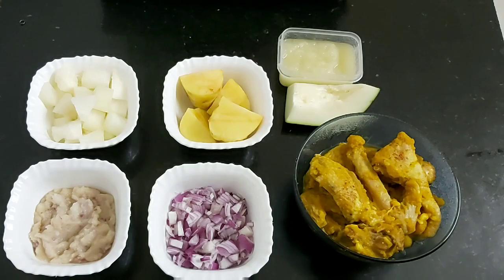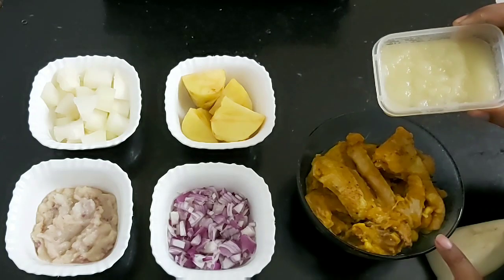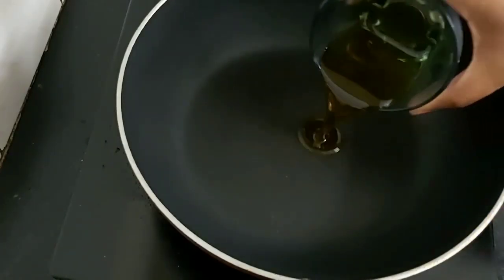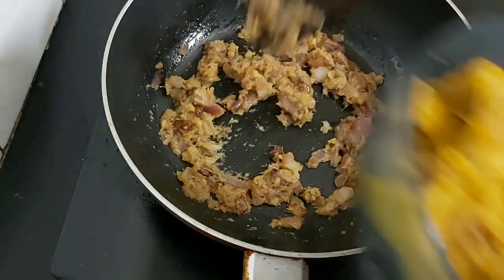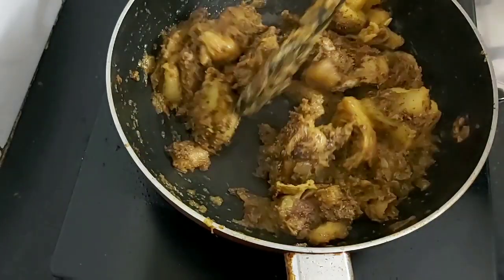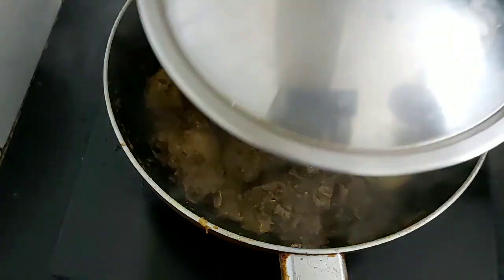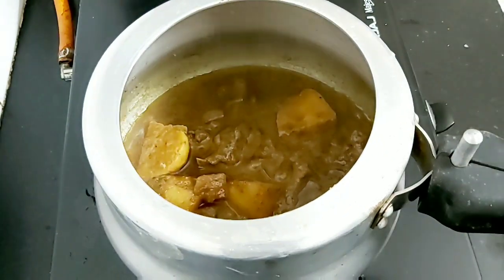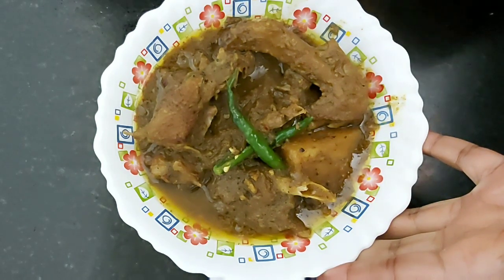DUCK CURRY with ASH GOURD | কোমোৰাৰ সৈতে হাঁহৰ মাংস | duck curry with kumura in assamese style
DUCK GRAVY WITH ASH GOURD | হাঁহ আৰু কোমোৰাৰ জলা তৰকাৰী | बत्तख की ग्रेवी राख लौकी के साथ

[INGREDIENTS]
Duck meat
For marination:
Salt
Turmeric powder
Onion paste
Ginger garlic paste
Raw papaya paste ( 2tbsp)

Chopped onions
Onion Paste
Ginger garlic paste
Green chillies
Potato
Ash gourd

Spices:
Cumin powder (1tbsp)
Black pepper powder(1tbsp)
Coriander powder (1/2tbsp)
Garam masala powder (1/2tbsp)
Salt(if required as I have added salt while marinating)
Mustard oil for cooking